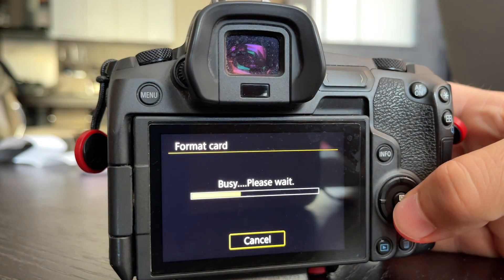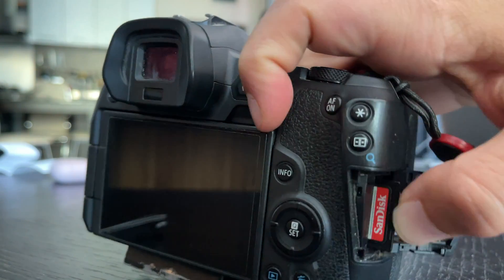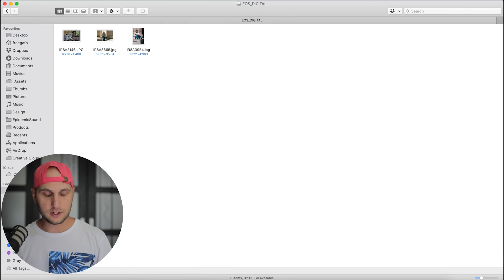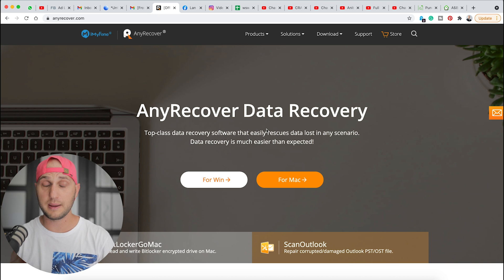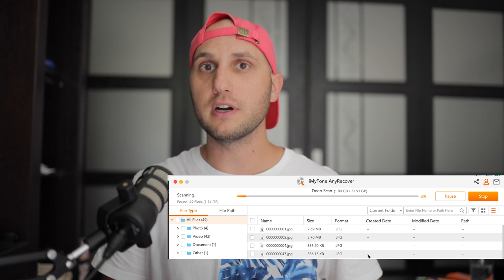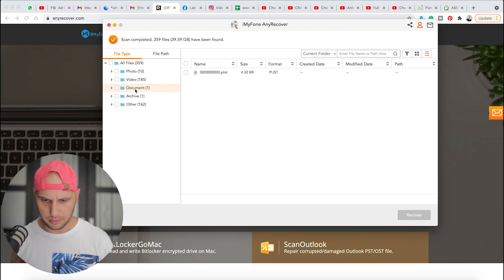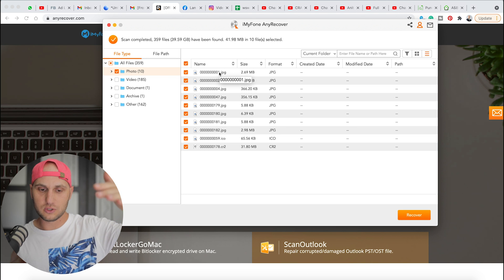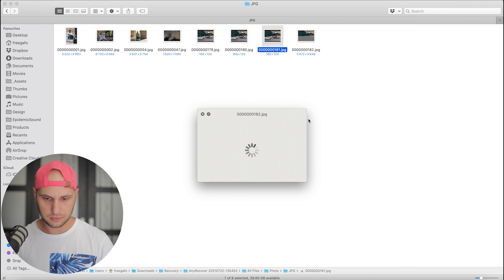How to Recover SD-Card on MAC OS + Free License Key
Two people will win 1x license key for MacBook recovery software. Leave a comment on the upcoming post where the giveaway will be announced.